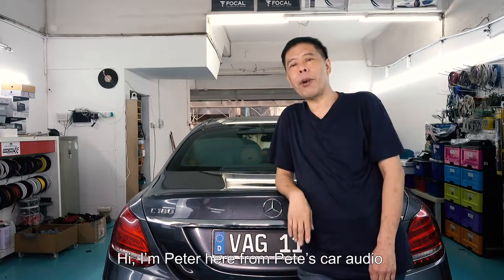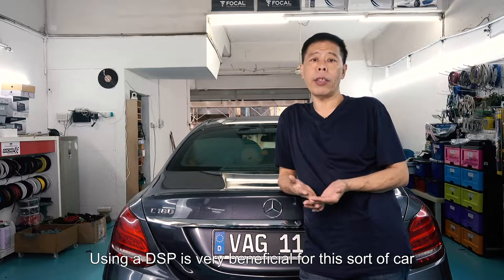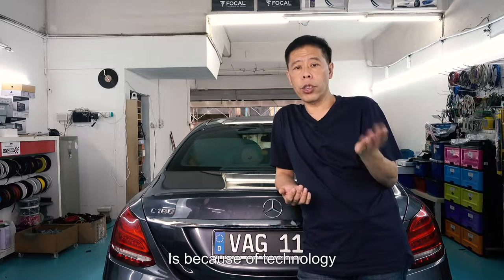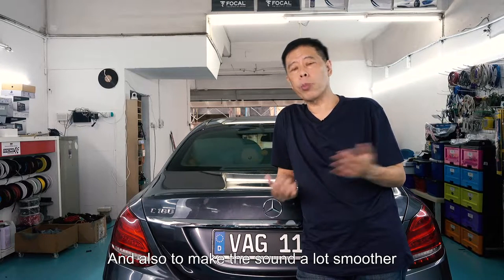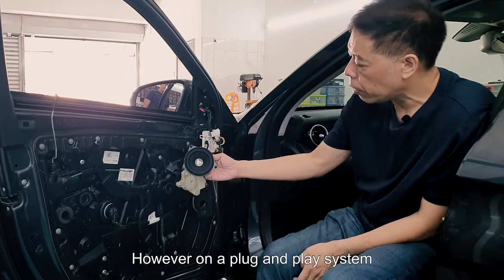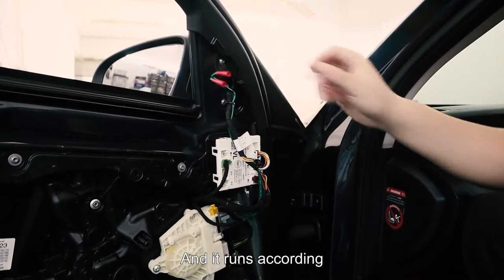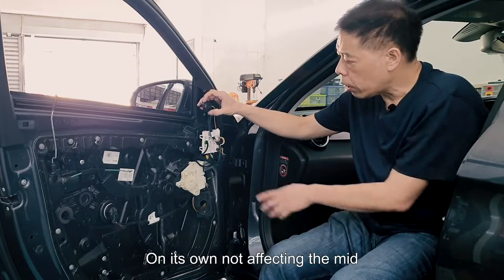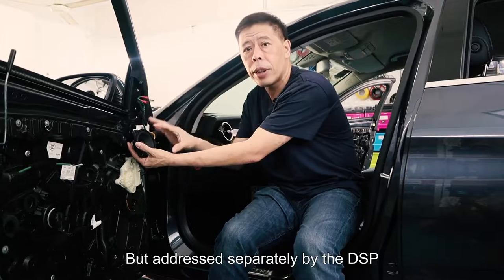The Ultimate Speakers For Mercedes W205 - Strike A Chord In Your Heart With ETON Speaker Set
Your experience with music will never be the same once you’ve upgraded your Mercedes car audio system to ETON. Watch how Peter installs all everything here with ease:

1. ETON UG MB100F 2-Way Front Speaker Set
2. ETON UG MB100RX Co-ax Rear Speakers
3. ETON UG MB195L Subwoofer set

Have we mentioned that it’s plug and play as well? ✌️

Compatible with

C CLASS
W205
S205
C205
A205

GLC-CLASS
X253
C253

E-CLASS
W213
S213
C238

S-CLASS
W222